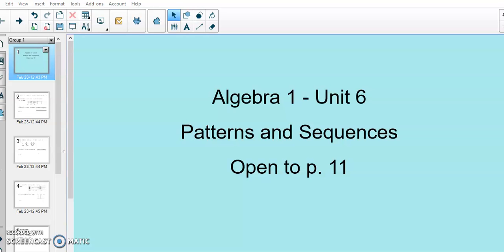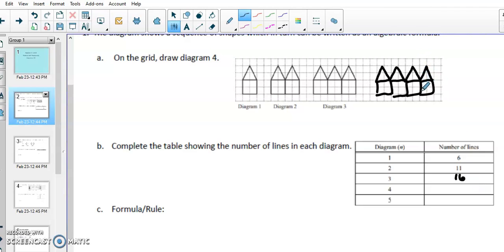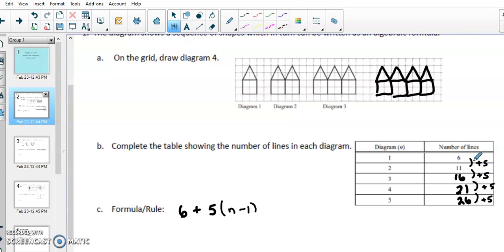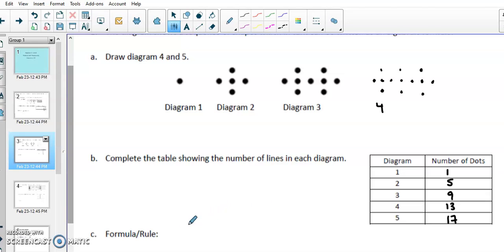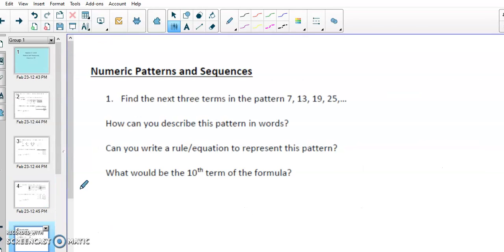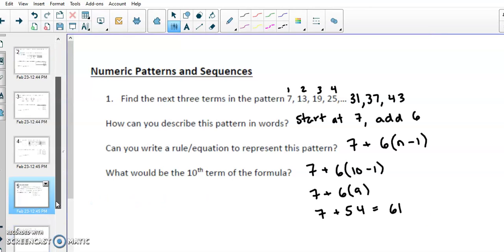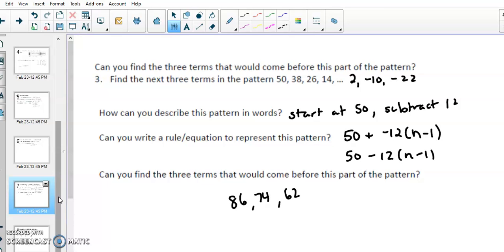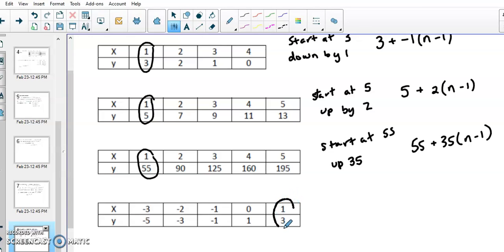Patterns and Sequences